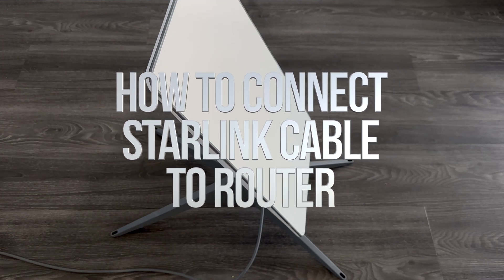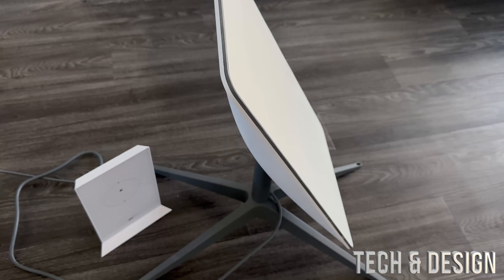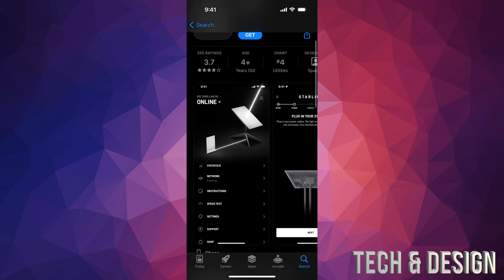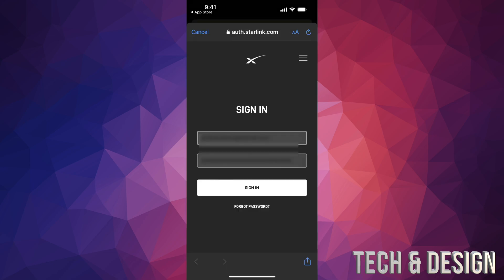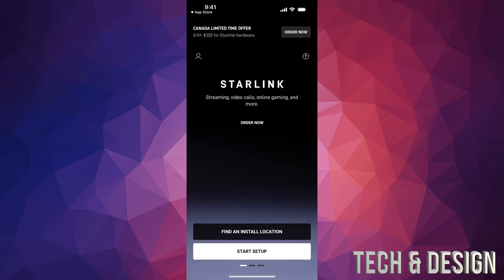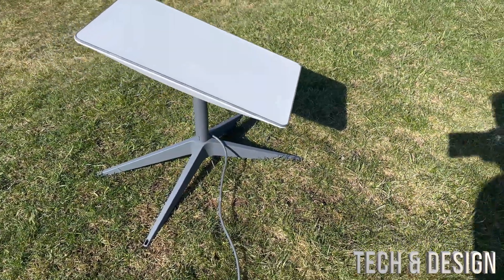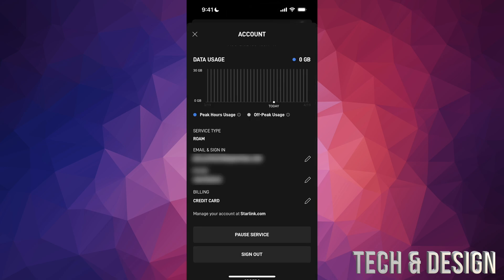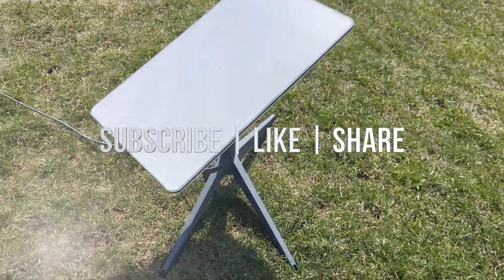How to Connect Starlink Cable to Router